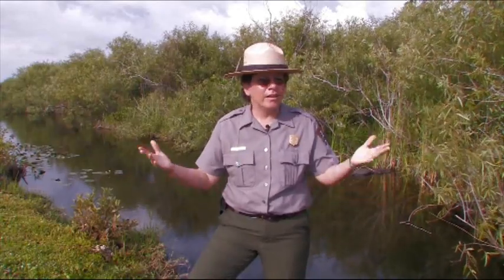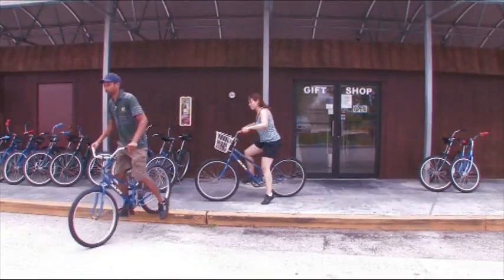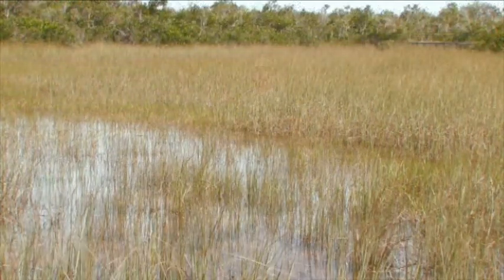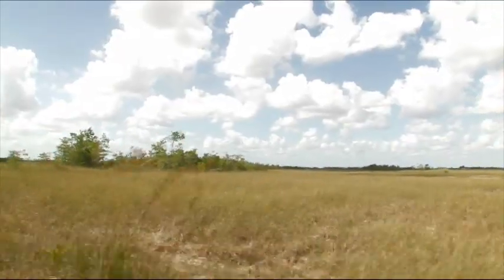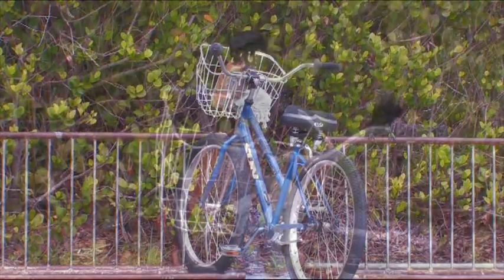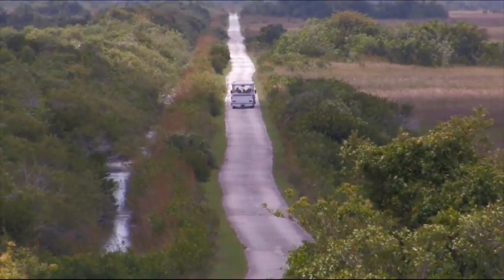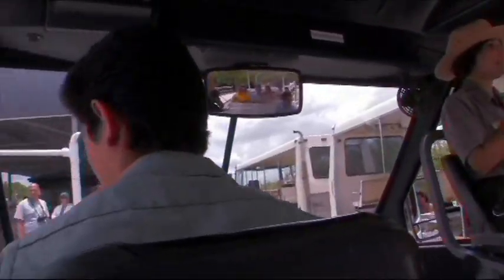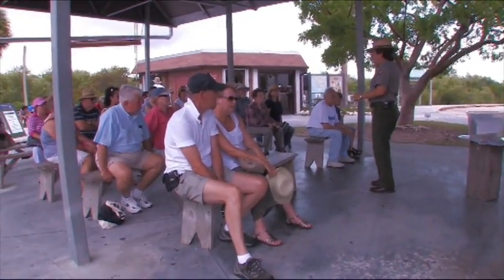Visting Shark Valley – Everglades | America The Beautiful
All the ways you can explore a magic part of the Everglades National Park. Take a bicycle ride through the gators in the moonlight. See how their teeth shine in the moonlight with their happy so-glad-to-see-you smile as you pass so closely by. If you’re not up for that, you can also go in the daytime. But the kids will always, always be voting for the moonlight ride. So you’ll have to decide whether to tell them what their options are. And remember, the key to good parenting lies in the art of distraction.